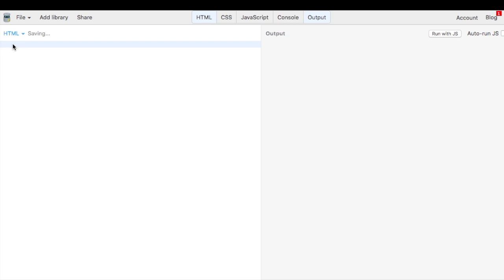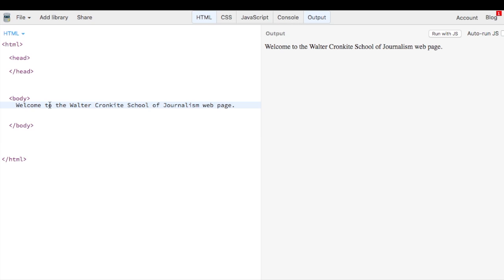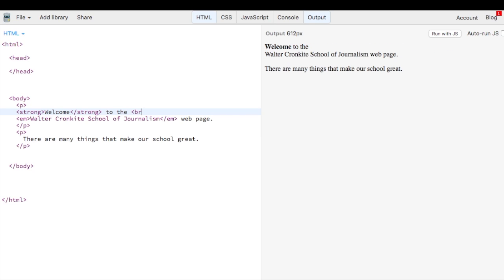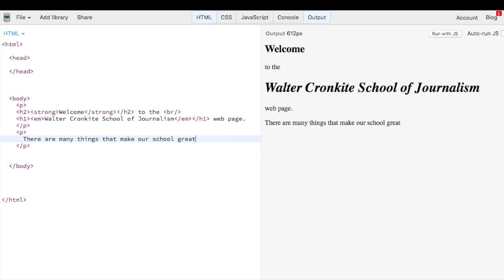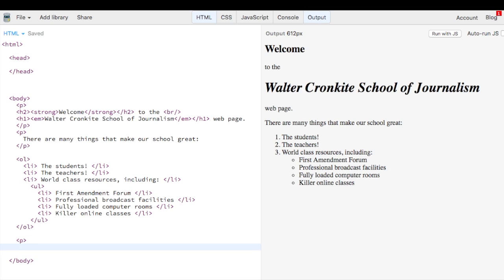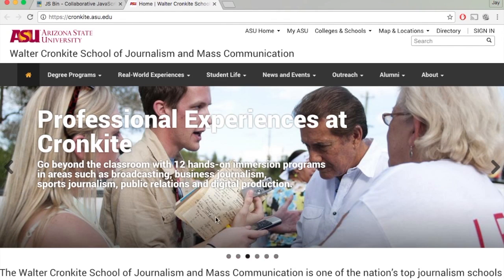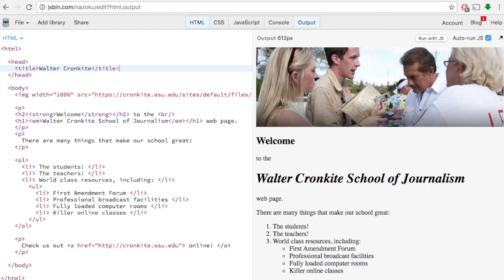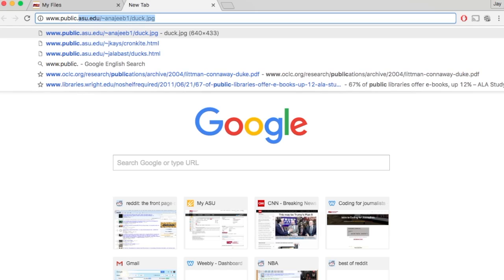JMC 194: Introduction to HTML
A introductory video on HTML for JMC 194: Coding for Journalists, an online class at the Walter Cronkite School of Journalism at Arizona State University.